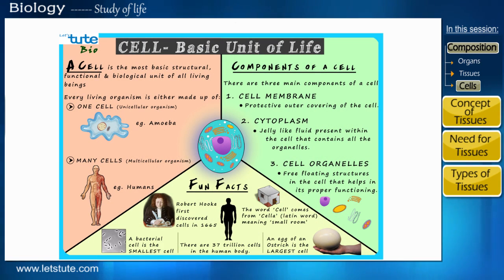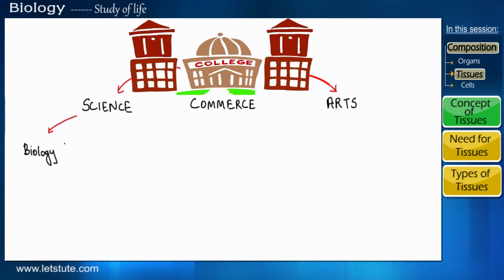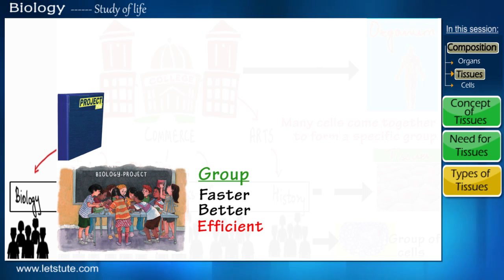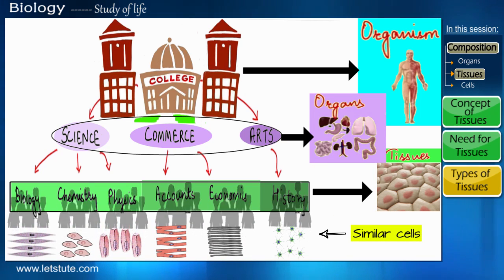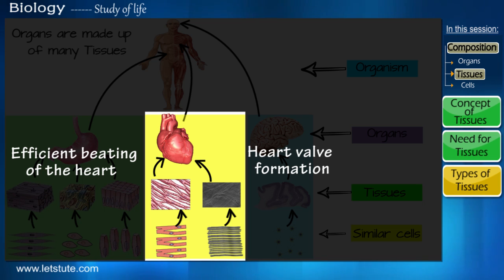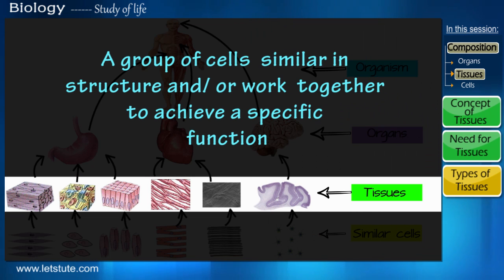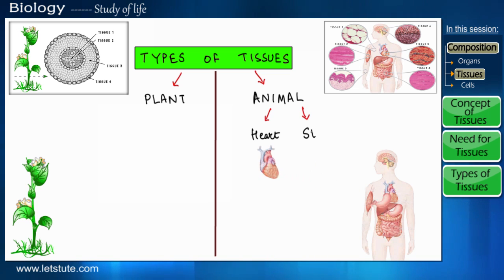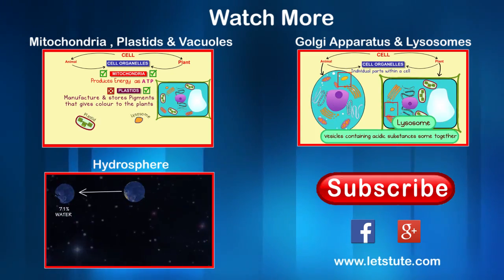Tissues of the Human Body | Biology | Science | Letstute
Hello Friends,
          Check out our video on "Tissues | Tissues of the Human Body | Biology | Science
This Video on Tissues Covers Following Topics :
1) Organs and Tissues
2) Composition of Cells
3) Concept of Tissues
4) Need for Tissues
5) Types of Tissues

Equipment:

1: Green Backdrop Background YouTube Video Shooting
2: DIGITEK® (DTR 550LW) (170 CM) Tripod For DSLR, Camera
3: Godox SB-UBW Series Octa (SB-UBW120 47'') lights
4: Cellphones TriPod t Adapter For Mobile Phone
5: Aerial Acoustic Foam
6: Travel Adapter
7: AmazonBasics Camera Lens Protective Pouches - Water Resistant
8: AmazonBasics Backpack for Cameras and Accessories

Accessories:

1: SanDisk 128GB SD Card - SDSDXXY-128G-GN4IN
2: SanDisk 128GB Extreme Pro SDXC UHS-I Card - C10, U3, V30, 4K
3: Canon EF-S 24mm f/2.8 STM Lens
4: Spe Tulip 58Mm Flower Lens Hood (Black) For Canon Eos
5: Graphic Tablet
6: Microphone with 20ft Audio Cable
7: Headphones for Home & Recording studio
8: Studio Condenser Microphone

Software:

1: Effects and Cinema 4D Lite: 3D Motion Graphics Using CINEWARE
2: Adobe Photoshop CC for Photographers 2018 Paperback